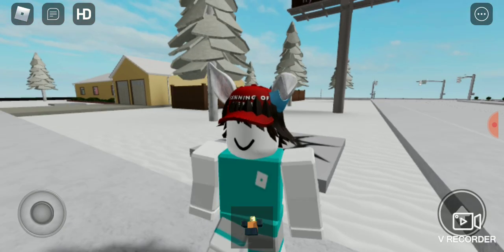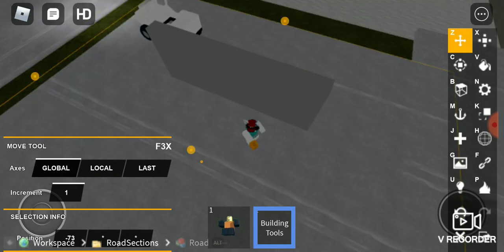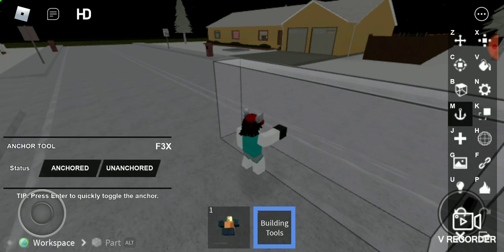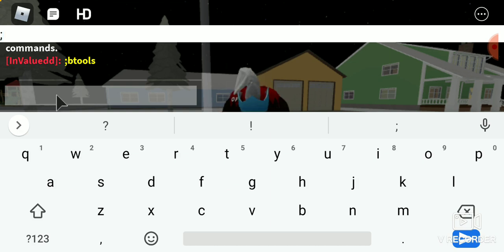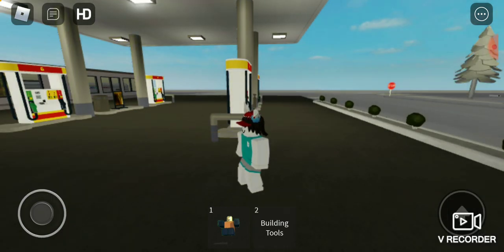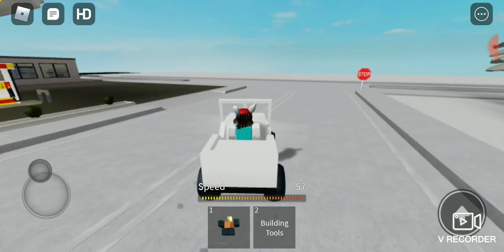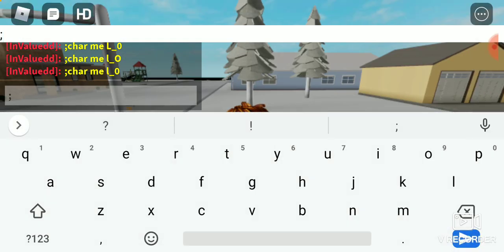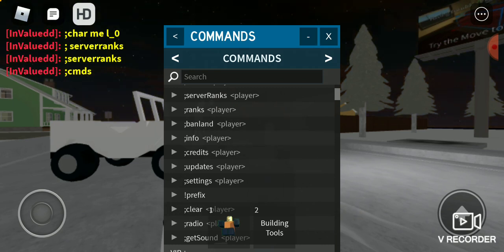Into the World of the Invaluedds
idk if u can hear me talking :/